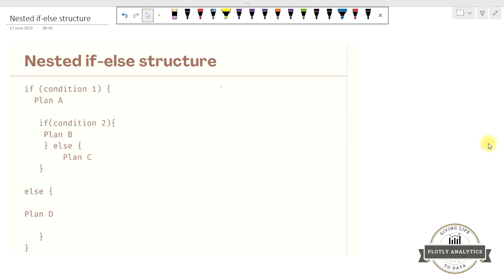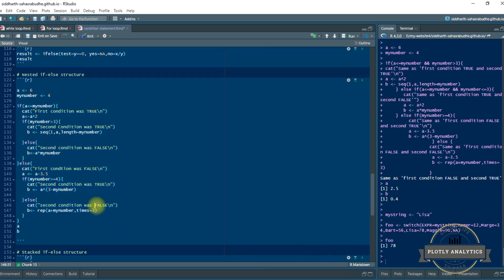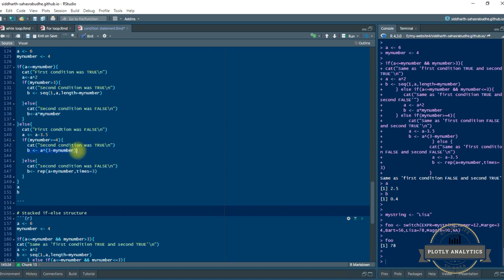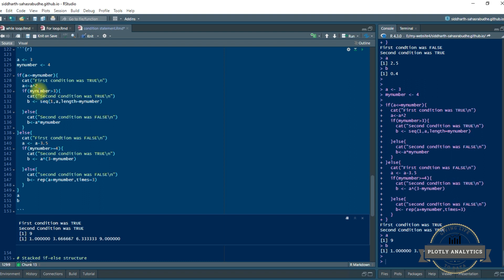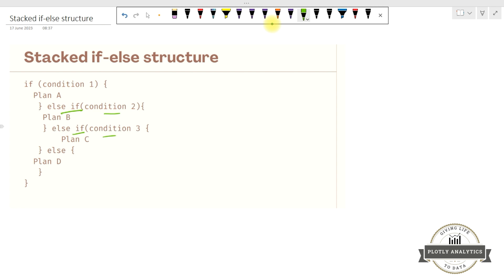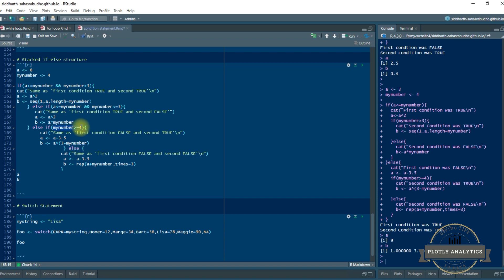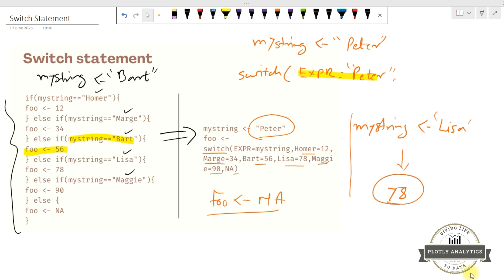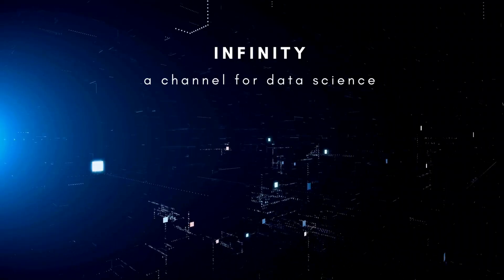How to write if-else statement in R? | Part 2 | Nested if-else structure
This is the second video of the if-else statement video series. In the first part, basic if-else structure was introduced. The link to the first video can be found at:

An if statement can itself be placed within the outcome of another if statement. By nesting or stacking several statements, you can weave intricate paths of decision-making by checking a number of conditions at various stages during execution.

Switch statement is most commonly used when you want to choose a code to run based on the value of the single object.

This video illustrates the use of nested if-else structure and switch statement.

The R markdown file used in this video can be found at Git-hub repository under: